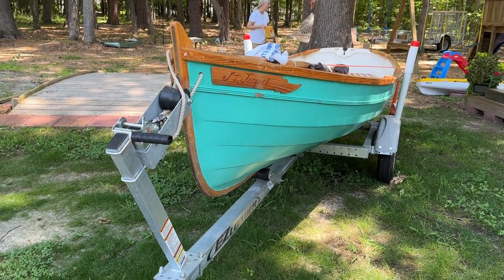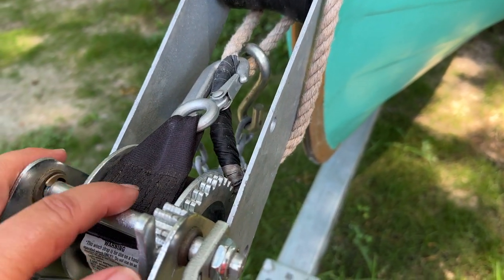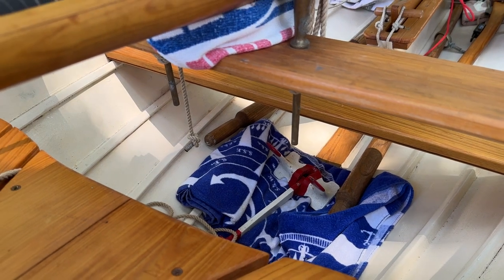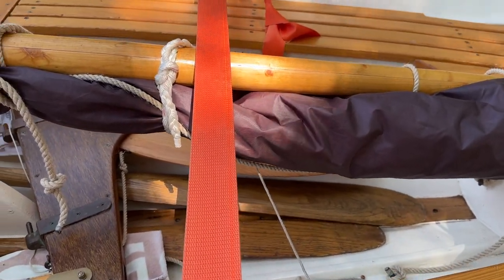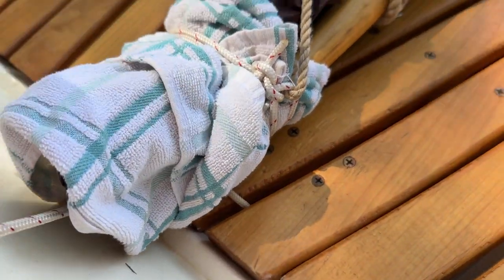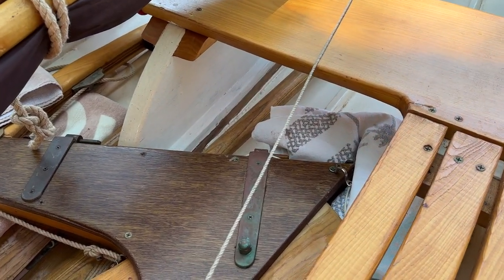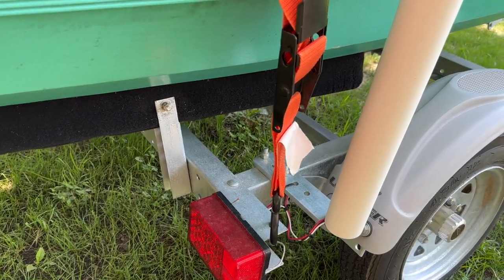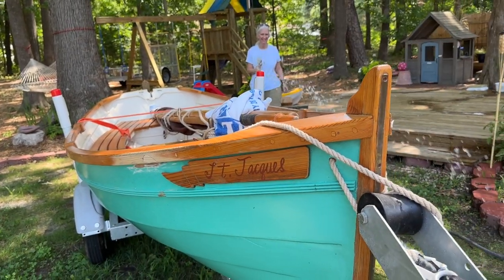Penobscot 14 ST. JACQUES Road Mode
Our Penobscot 14 was a dolly boat in Florida, stored just a few feet from the beach. Since our move and our transition back to being trailer sailers, we have added a trailer and are now figuring out what goes where and how to secure it during road mode. If you have suggestions, please post in the comments!

Cheers,
Clark and Skipper